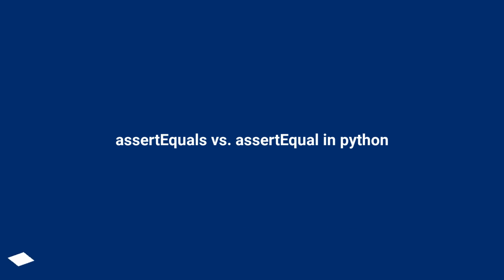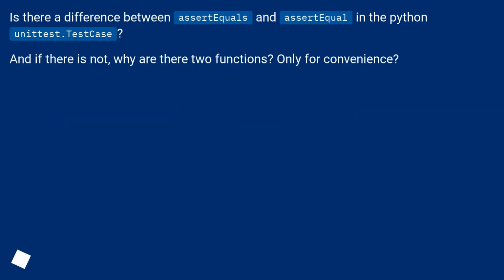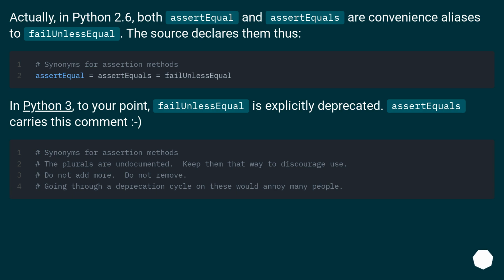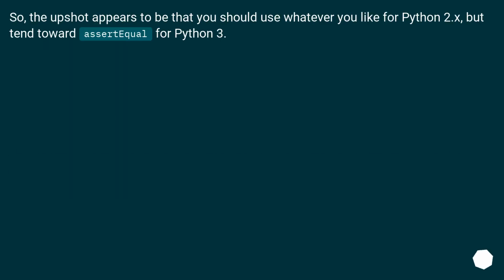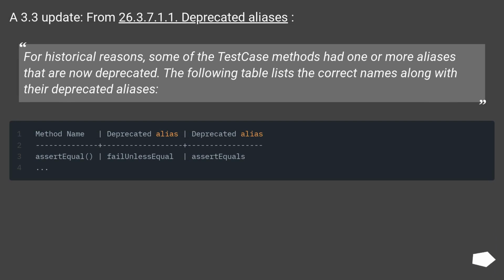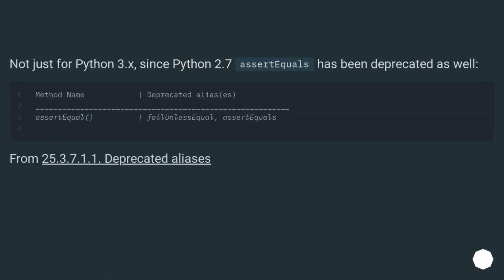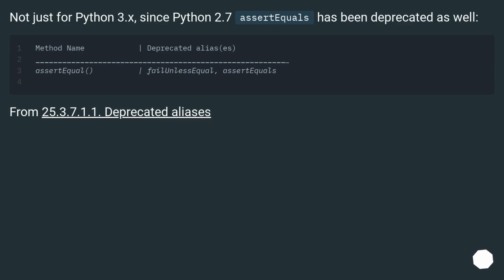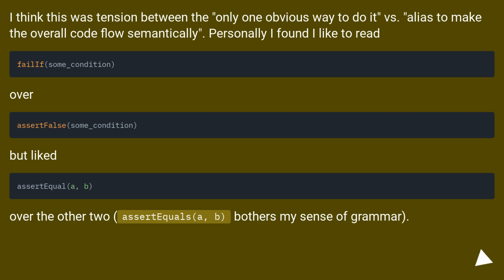assertEquals vs. assertEqual in python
Chapters
00:00 Question
00:26 Accepted answer (Score 273)
01:15 Answer 2 (Score 63)
01:46 Answer 3 (Score 35)
02:12 Answer 4 (Score 5)
02:55 Thank you